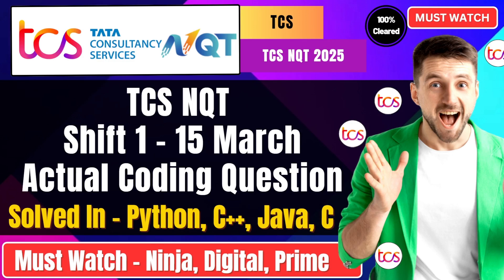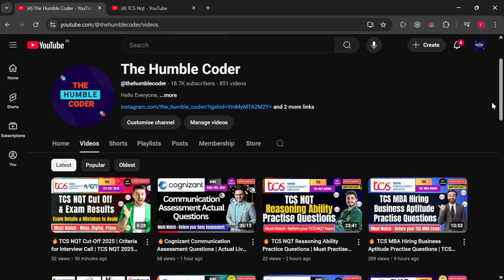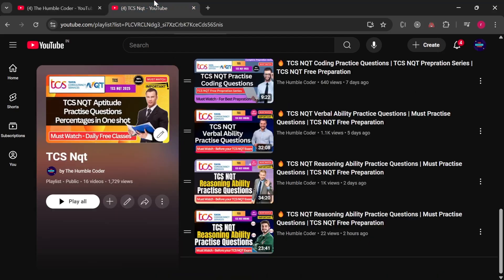🔥 TCS NQT 2025: Exact Coding Questions & Solutions | 15 March Shift 1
tcs cut off 2025
tcs exam results 2024
tcs exam result
tcs exam result in how many days
tcs exam result 2025
tcs nqt exam result
tcs nqt exam result 2024
tcs cut off
tcs cut off 2023
tcs digital cut off
tcs ninja cut off marks 2024
tcs nqt exam cut off
tcs nqt cut off 2025
tcs nqt score card cut off 2025
tcs nqt expected cut off 2024
tcs free nqt 2025
tcs free hiring 2025
tcs nqt 2025
tcs nqt 2025 exam pattern
tcs nqt 2025 updated exam pattern
tcs nqt exam pattern
tcs free nqt 2024 off campus
tcs free nqt off campus
tcs free nqt 2024 registration
tcs free nqt for 2024 batch
tcs free hiring for 2024 batch
tcs nqt updates
tcs on campus hiring
tcs nqt
Tcs HackQuest
TCS Ninja Role Hiring
tcs hackquest 2023
tcs hackquest 2024
tcs hiring